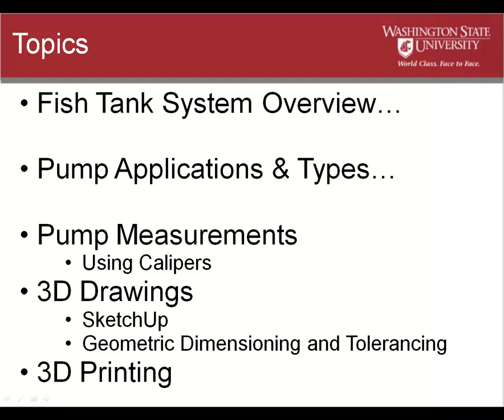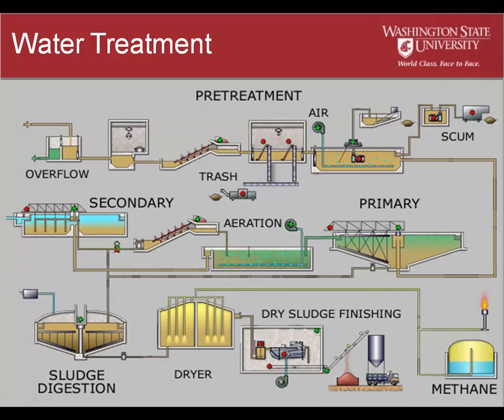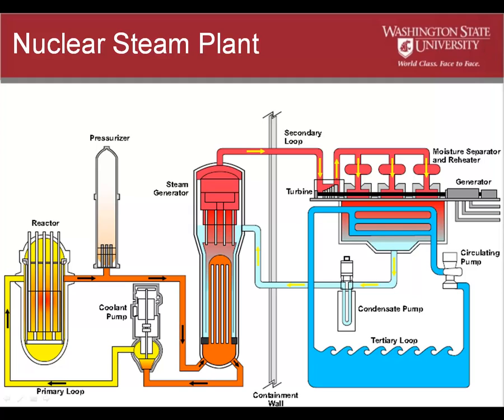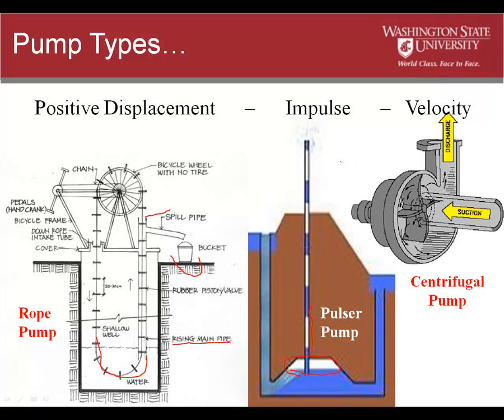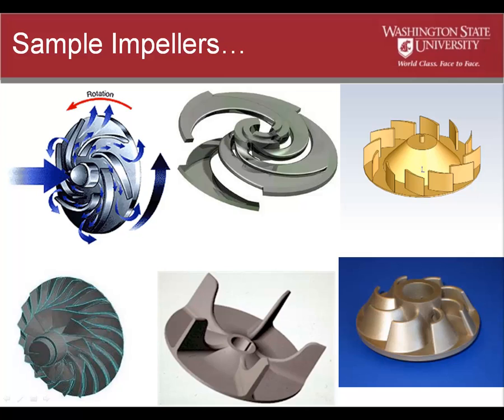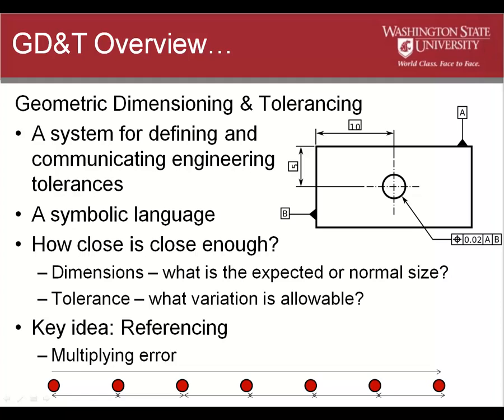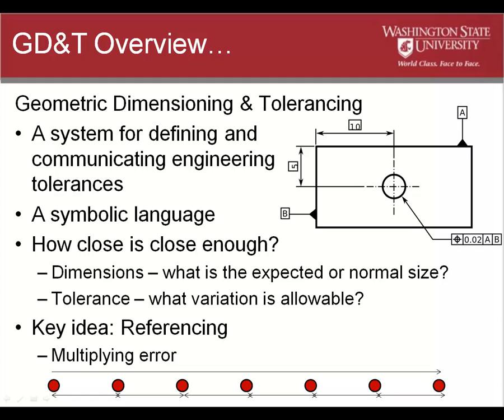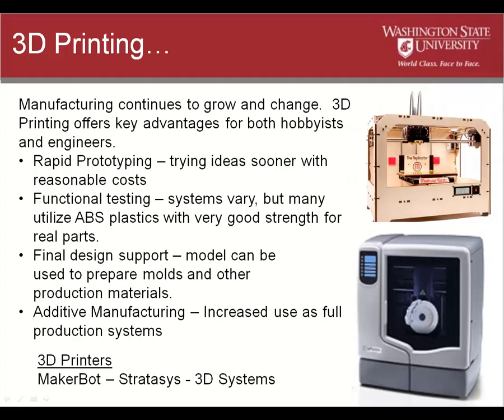Overview Weeks 4-7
Overview for Impeller Design and Pump Testing